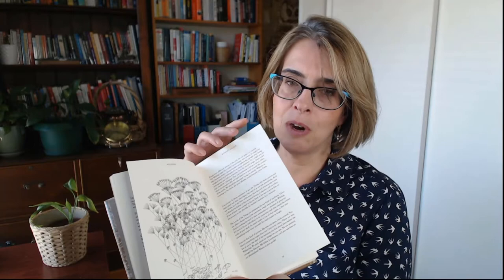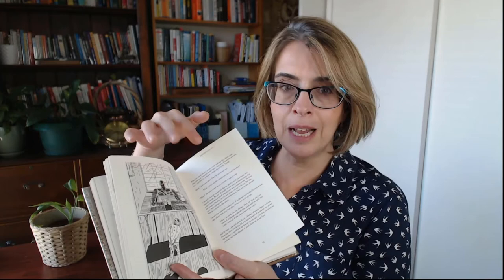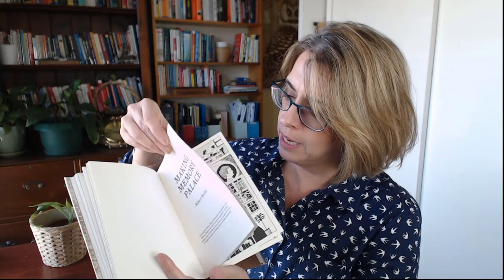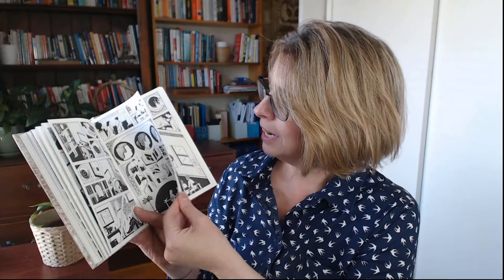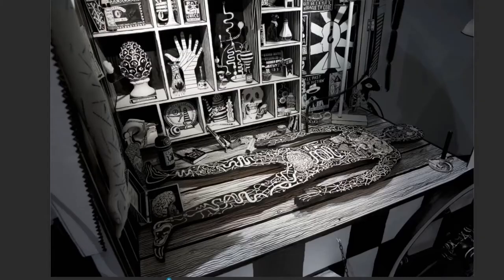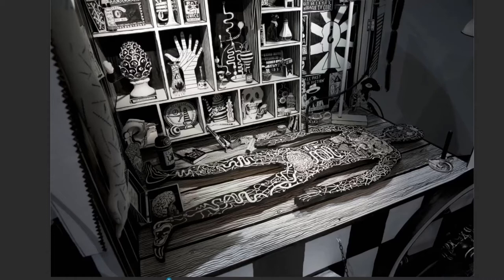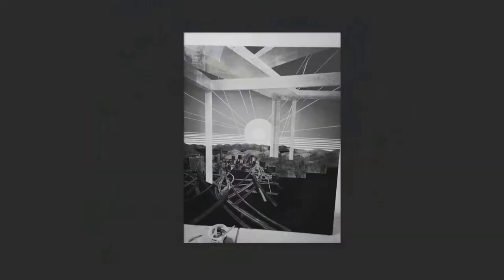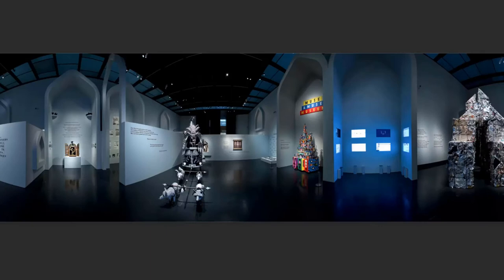Book Review of the Memory Palace by Hari Kunzru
Hello everyone and guess what? It's time for another book review.  It's The Memory Palace by Hari Kunzru and a book like no other because it is a co-created and curated piece of work by an author as well as 20 typographers, illustrators and graphic designers - not to mention the exhibition of it by the Victoria & Albert Museum in London in partnership with Sky Arts Ignition back in 2013.

I love collaborations like this that make something like reading into an entire experience.

Here's what I thought about it.

If you ended up going to the actual exhibition, I'd be interested in your thoughts.

Note that in this video I share my screen and scroll through some images as I did a Bing search of the title of the book.

(Apologies for the audio as I tried something different by recording in OBS and I haven't figured out the audio settings yet).